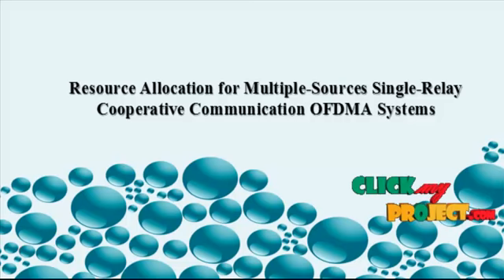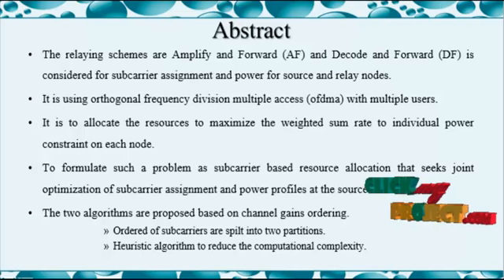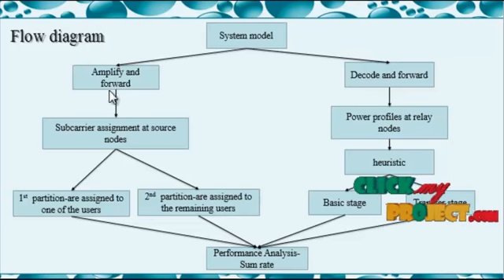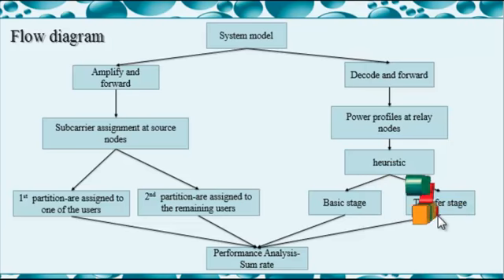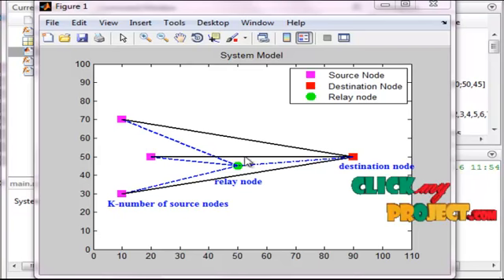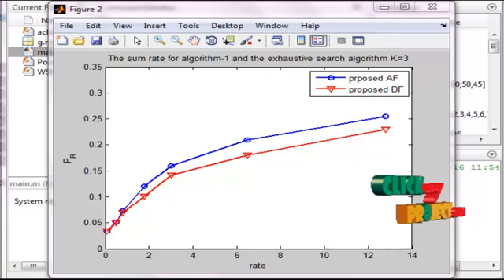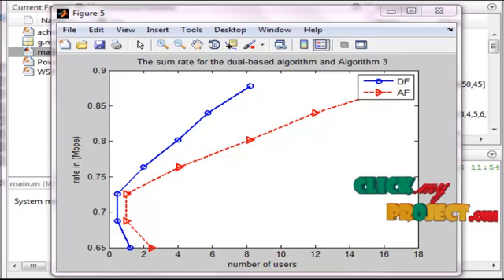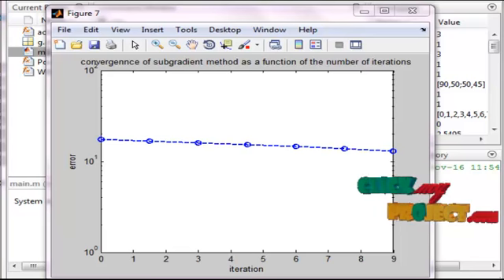Resource Allocation Multiple-Sources Single-Relay Cooperative | Final Year Projects 2016 - 2017